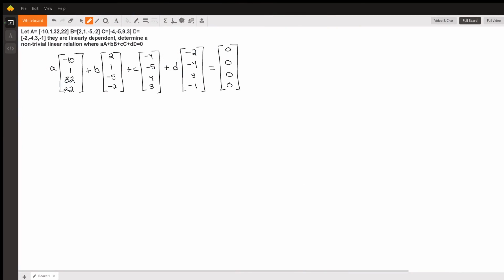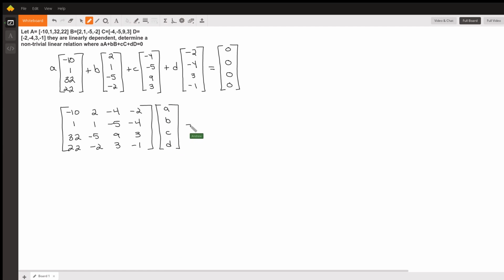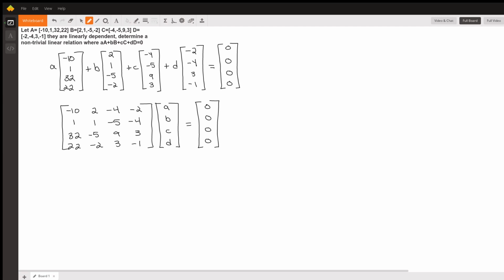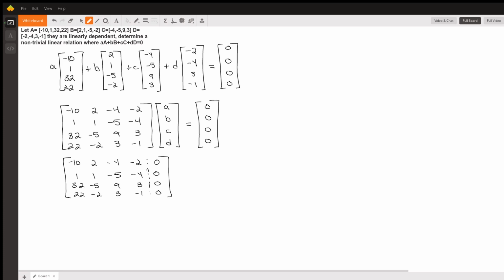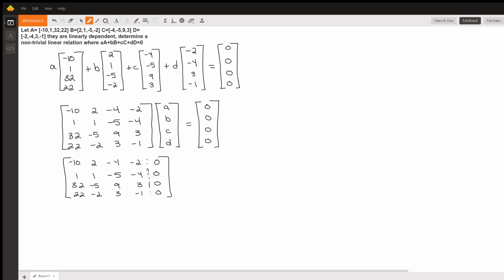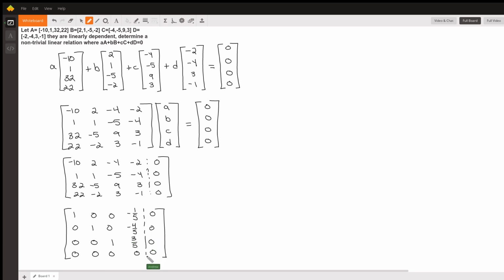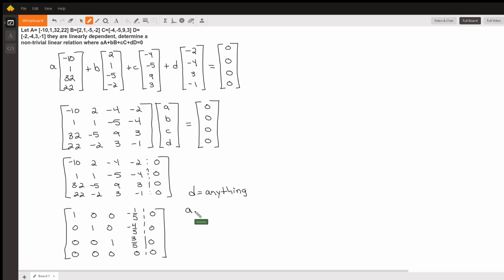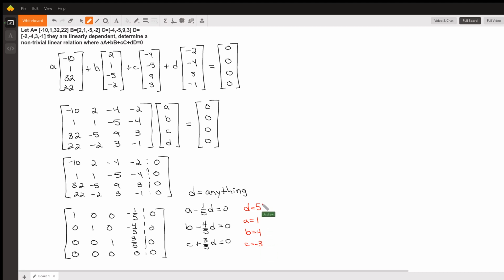Non-Trivial Nullspace Solution for Linearly Dependent Vectors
Question: Let A= [-10,1,32,22] B=[2,1,-5,-2] C=[-4,-5,9,3] D=[-2,-4,3,-1]    they are linearly dependent, determine a non-trivial linear relation where aA+bB+cC+dD=0

Answered By:

Andrew E.
Master's of Engineering: Have tutored Diff EQ at several Universities